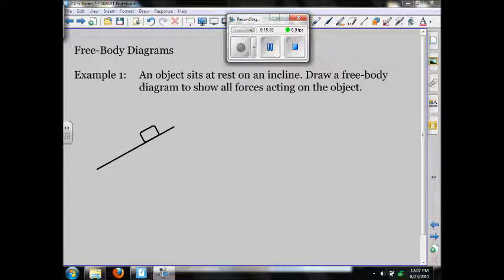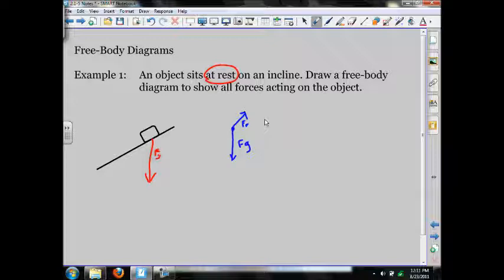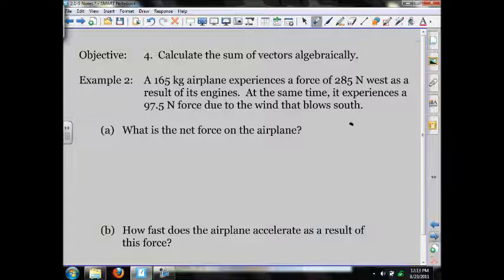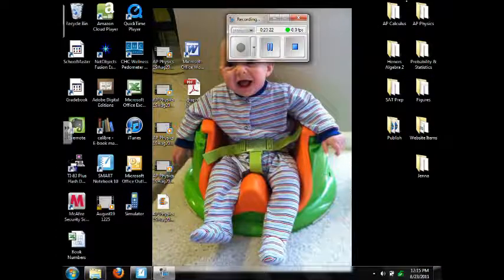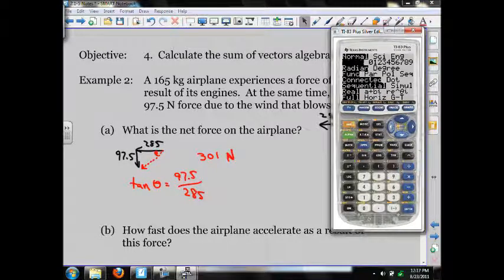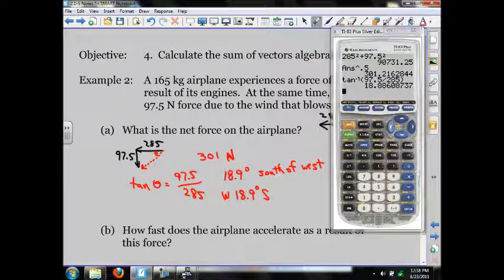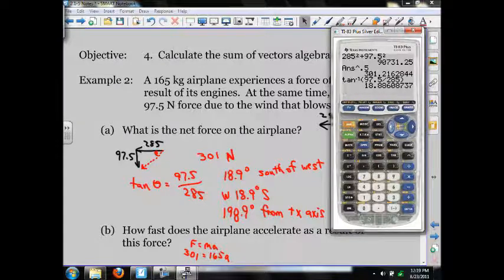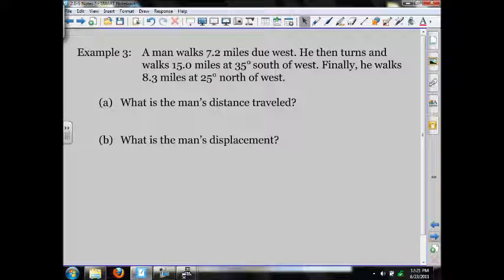AP Physics 23Aug2011 part 2